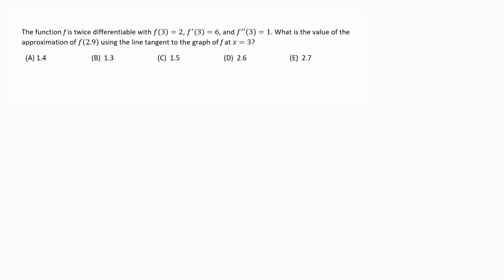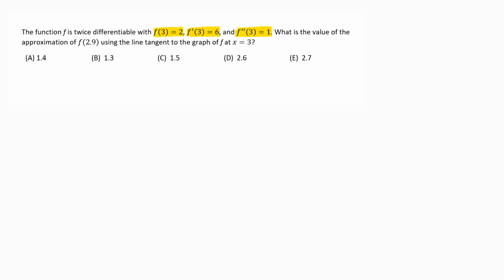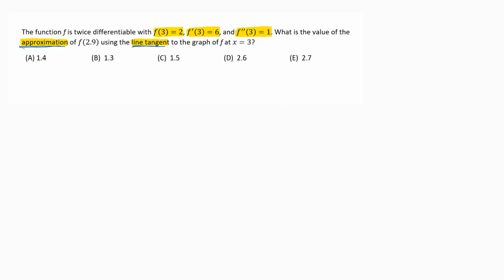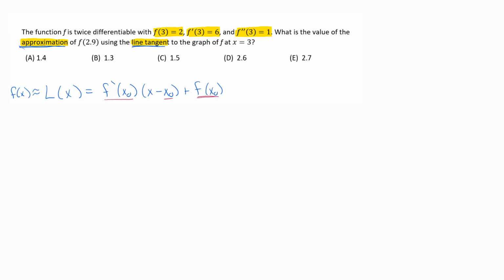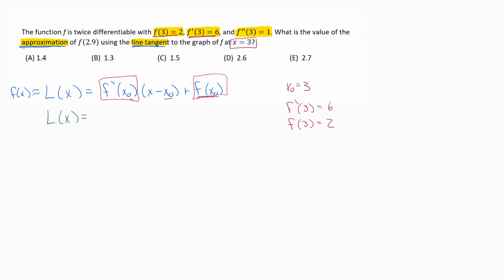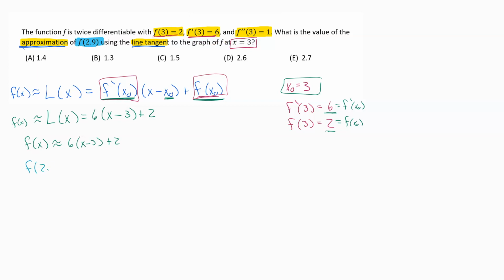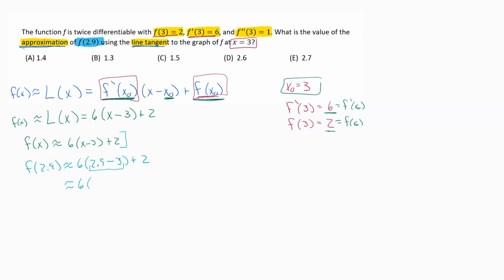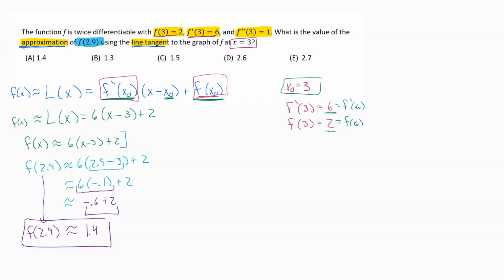AP Calculus AB: Tangent Line Approximation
This question is based on the No Calculator allowed section, and covers how to create the Tangent Line Approximation equation for a given function.